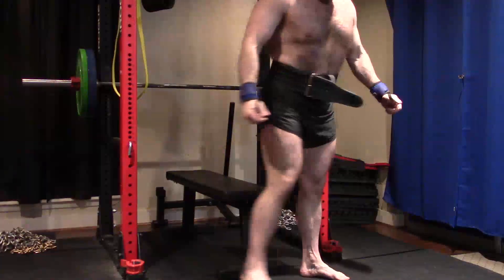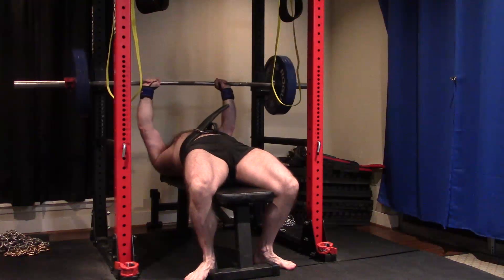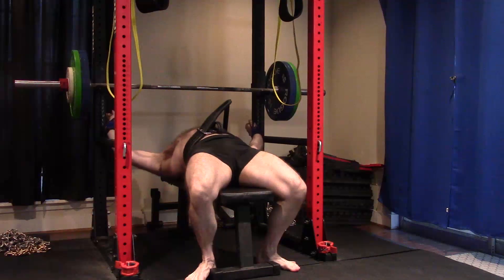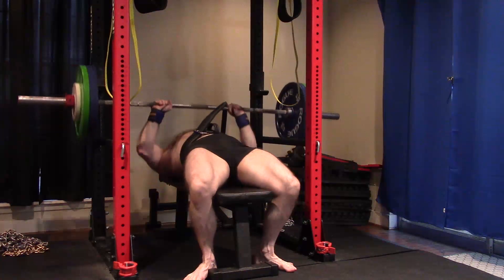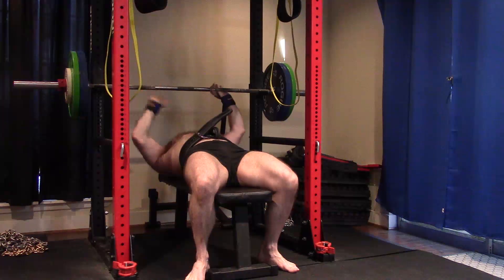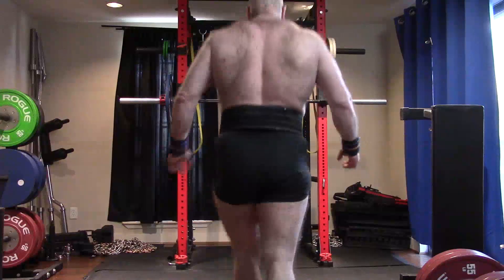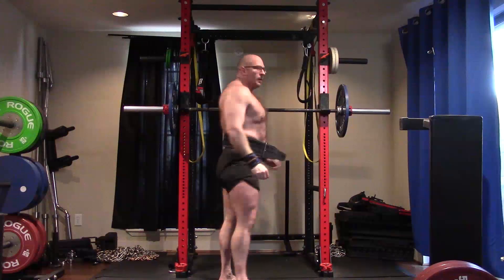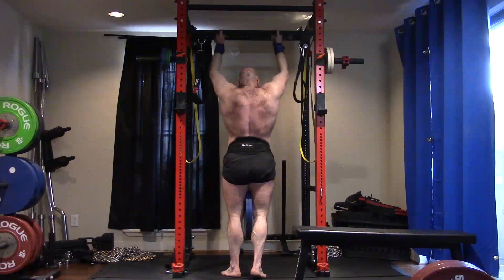10-29-2020 Orc Mode Training - Max Effort Upper Day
Today's Training Session:
-Close Grip Bench Press : Ramp to 1RM 345
-Close Grip Bench Press: 295 3x3
-Weighted Dips: 110 2x3+
-Strict Press: 145 3x5+
-Chin Up: 90 3x3
-Hang Pull: 295 3x3
-Cheat Curl: 135 3x6